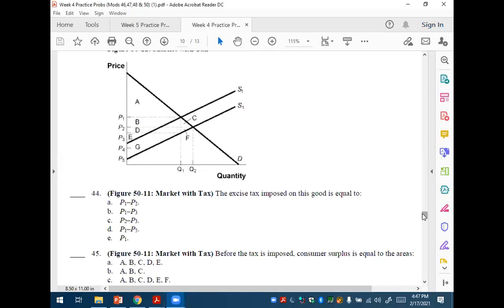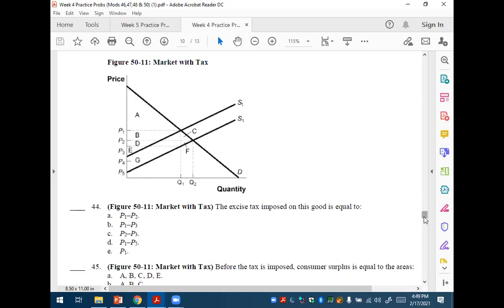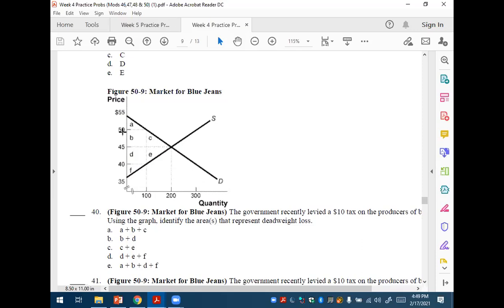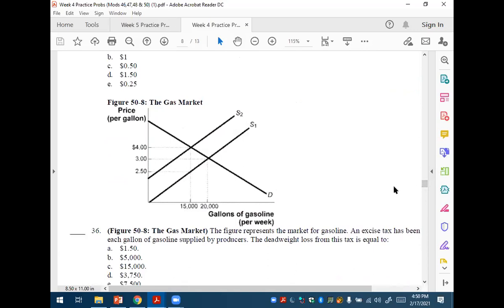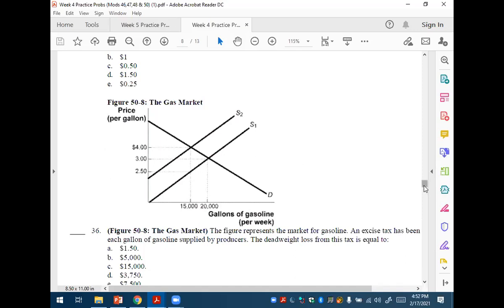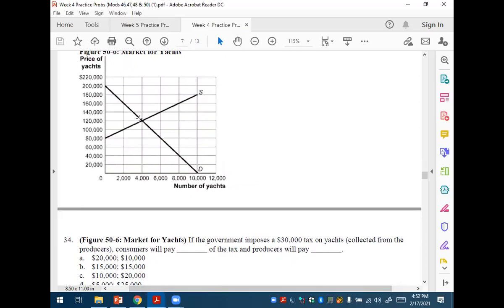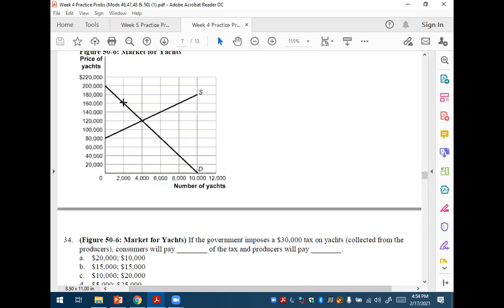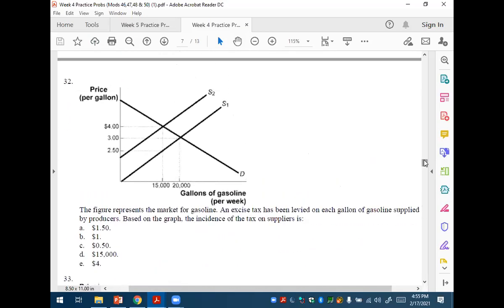Taxes Help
Just going over some things that may help with the Taxes questions on your Week 5 Quiz.